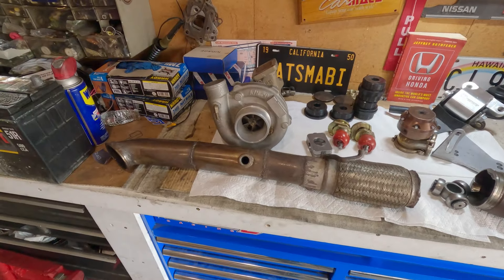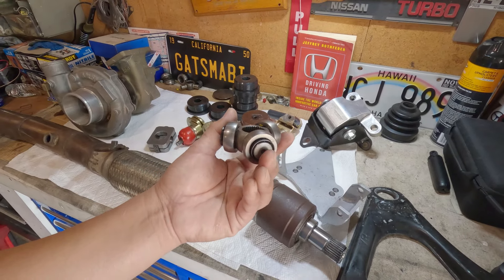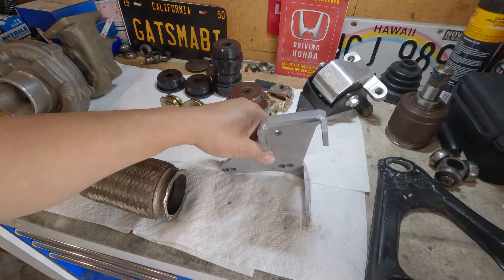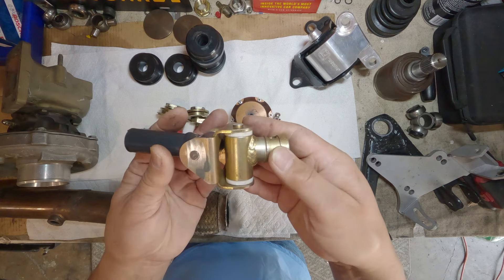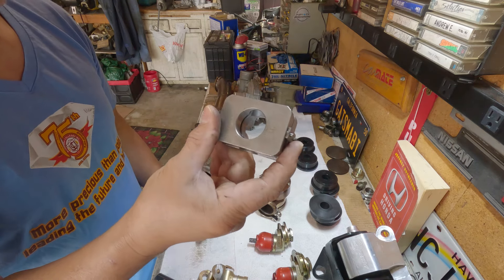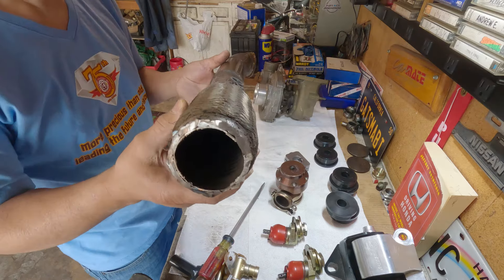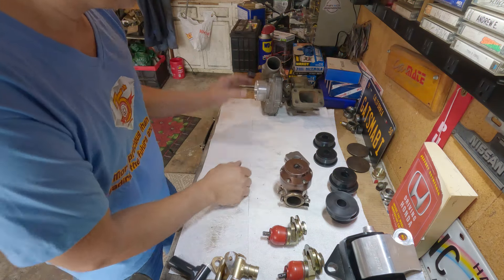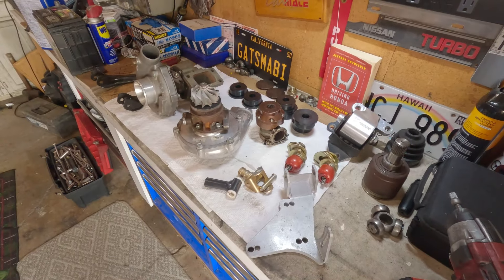Worst Mod parts I installed on my Honda!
Top 8 worst parts I installed over the years I owned my Honda Accord and Civic.